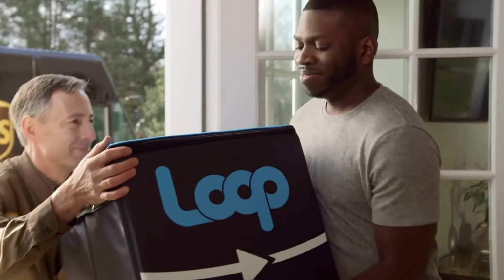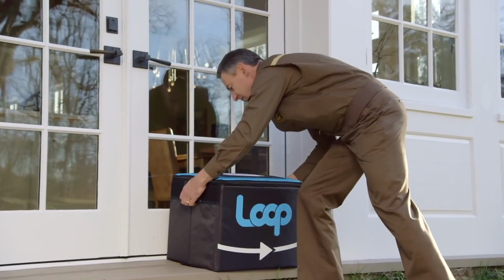Is Sustainable Packaging BULLSH*T? | Marketing Tricks We Fell For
Brands are constantly trying to find new ways to sell us stuff we don't need. As consumers, we need to be SMART. Today we are talking about sustainable packaging. How sustainable is it REALLY? Are there some choices better than others? What are they? I'm going to tell you the things brands won't tell you. right now.

*Time Stamps*
0:00 Intro
2:23 Recycled Plastic (PCR)
5:17 Aluminum
7:08 Paper/Cardboard
8:48 Glass
10:11 What can we do?